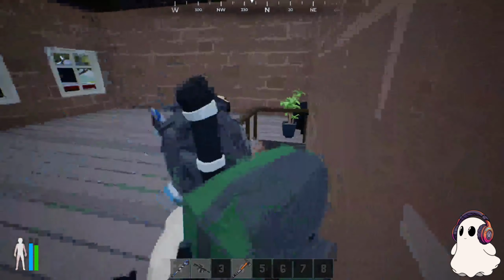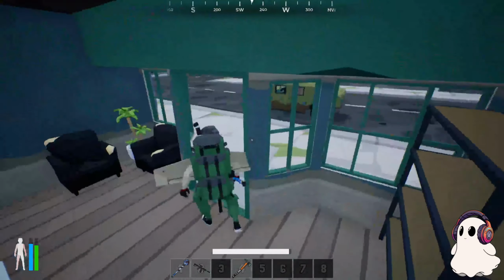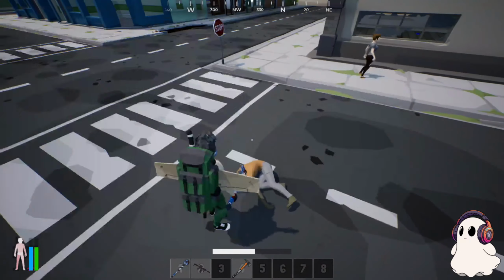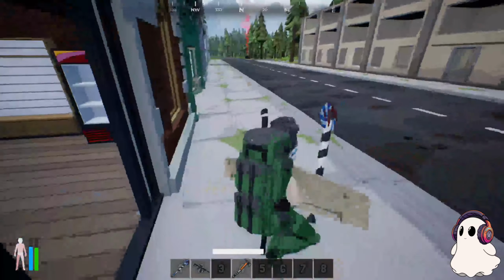Patch 0.3.3 Update! - DeadPoly - 12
Another update that will also help future updates!

Highlights:
New Collectibles
New Helmets